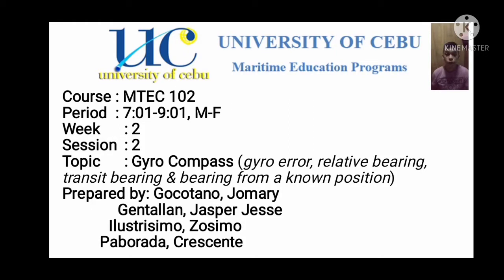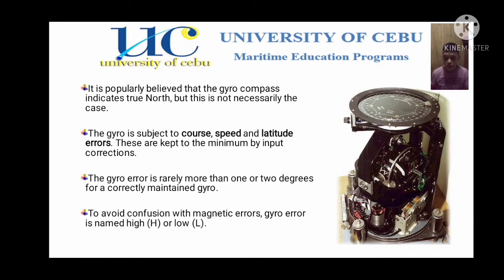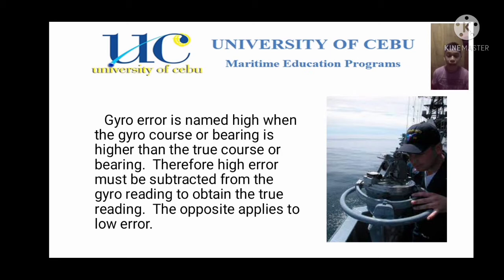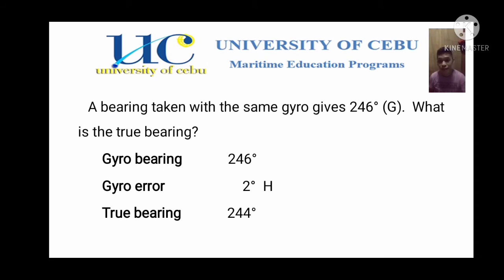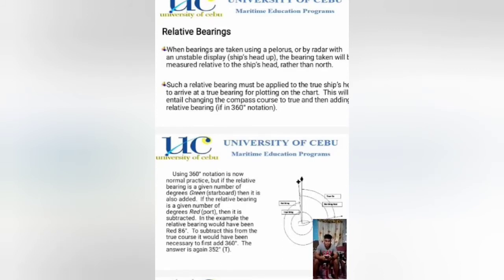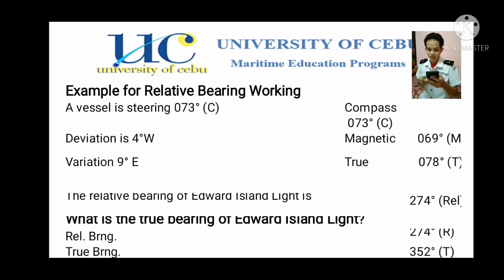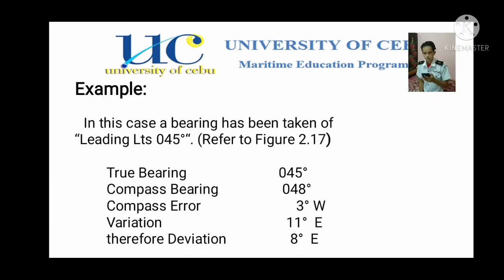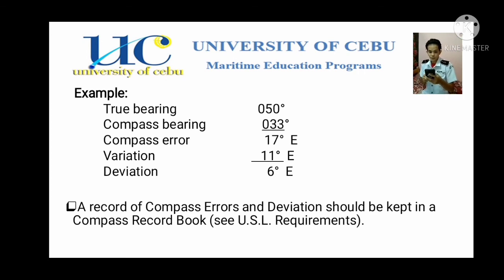MTEC 102 Midterm Oral Presentation - Gyro Compass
GROUP 6

Gentallan, Jasper Jesse

Gocotano, Jomary

Ilustrisimo, Zosimo Mancao

Paborada, Crescente